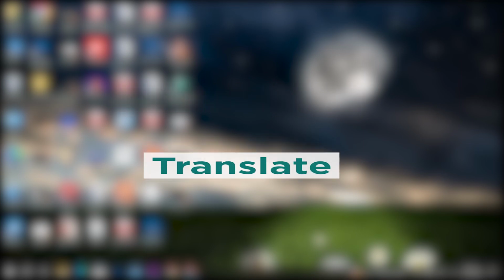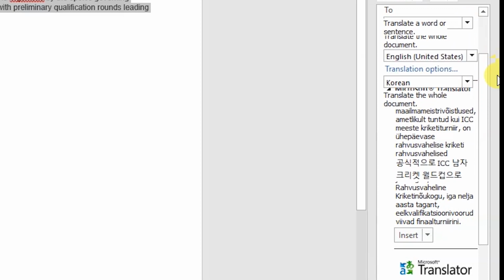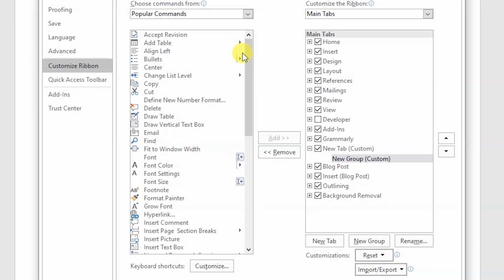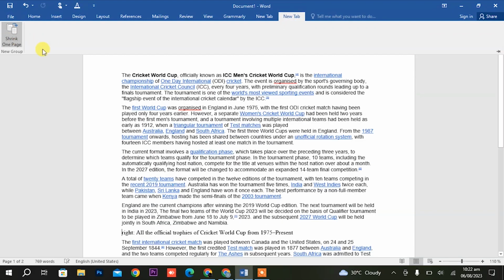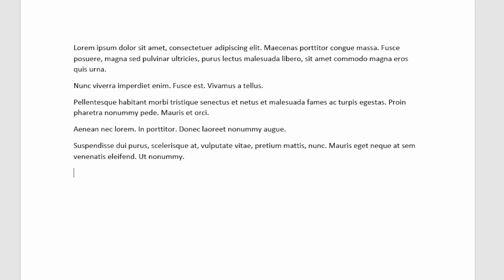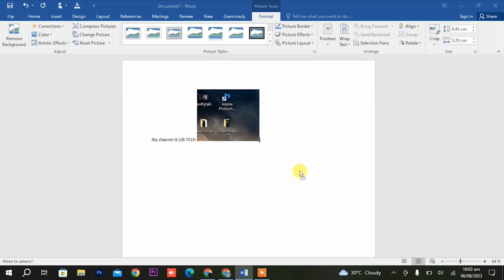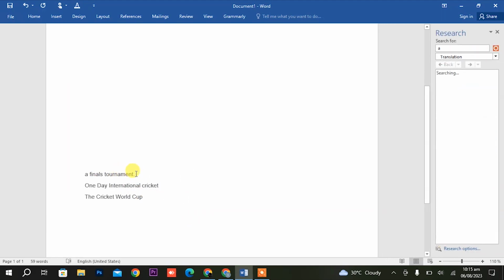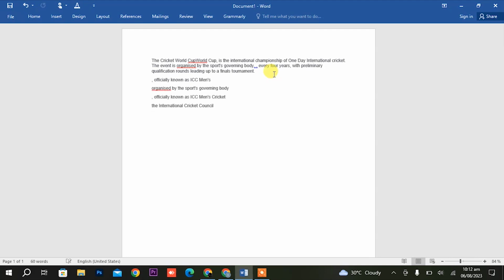7 Hidden Features in Microsoft Word You Didn't Know Existed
7 Hidden Features in Microsoft Word You Didn't Know Existed
This video shows you 7 Hidden features of Microsoft word which are not just hidden but also cool features of Microsoft word.After knowing about these features,It will make your working on Microsoft word easier
Recommended videos